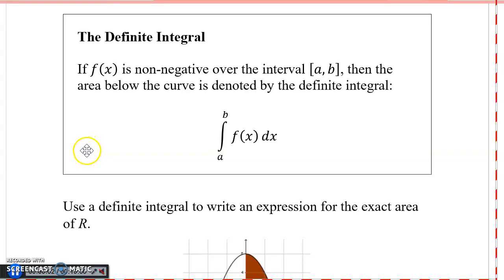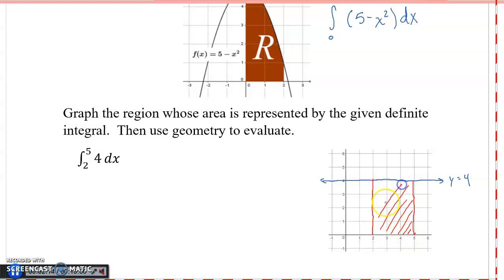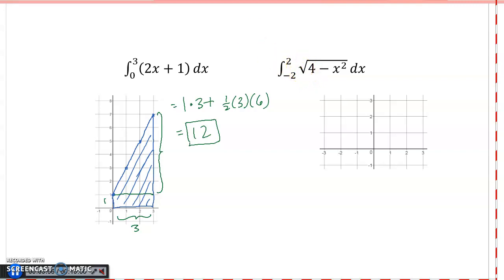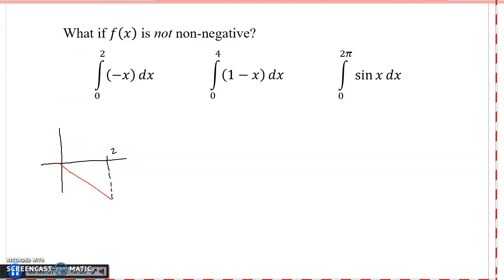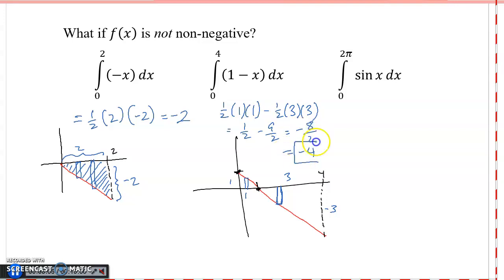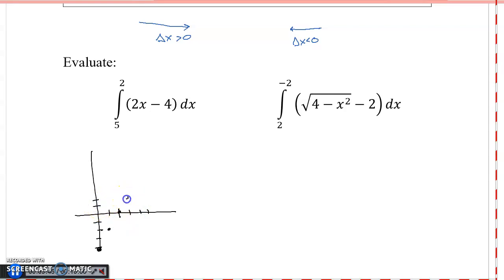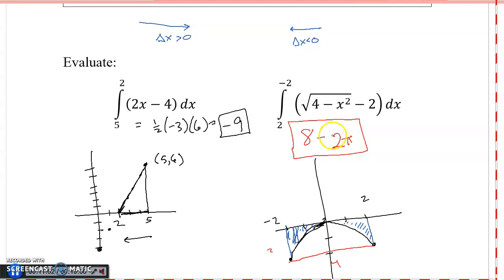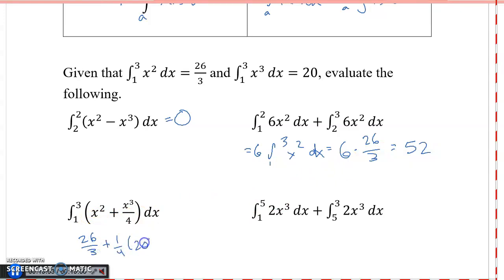AP Calc BC - 4.3 The Definite Integral